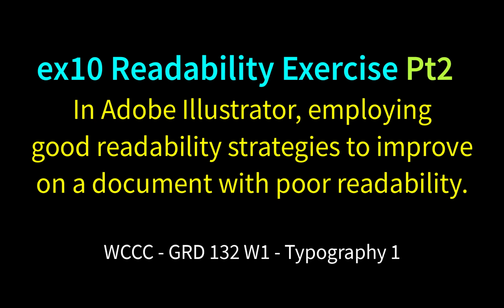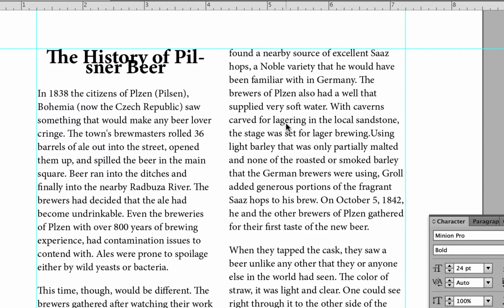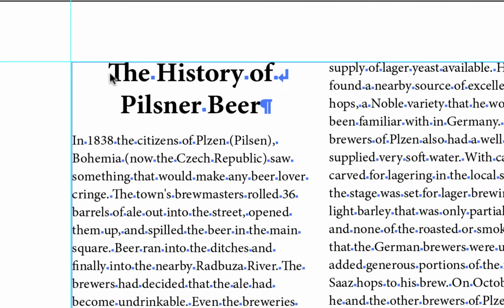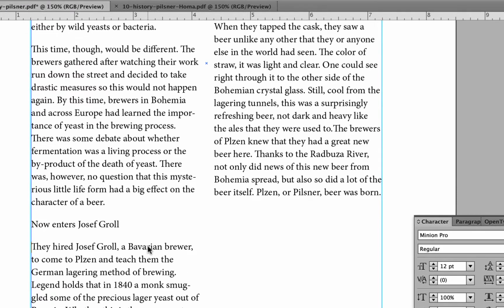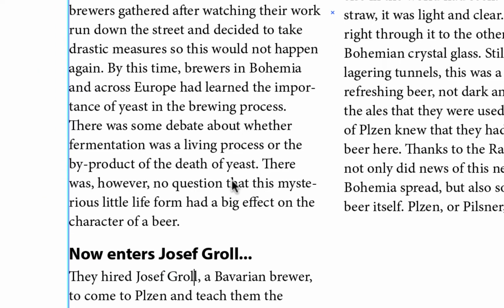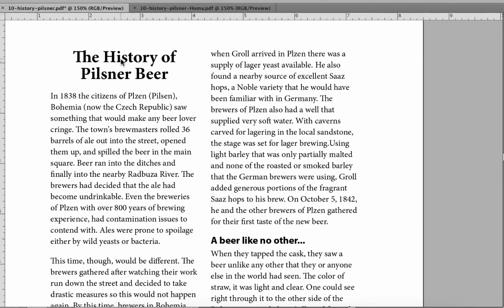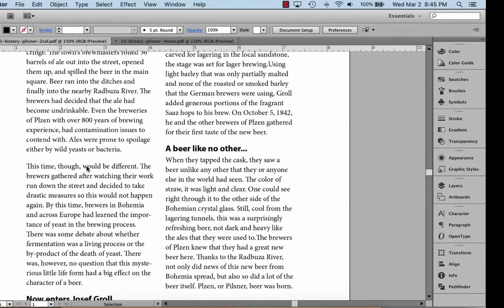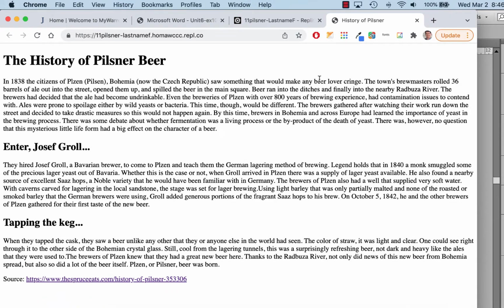GRD132 ex10 Readability Pt2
In Adobe Illustrator, employing good readability strategies to improve
on a document with poor readability.